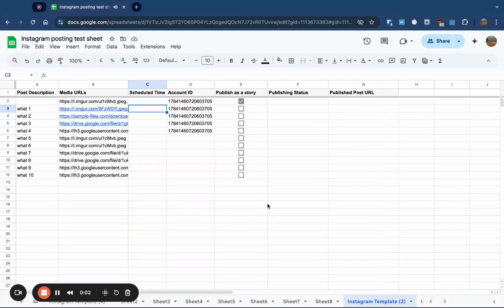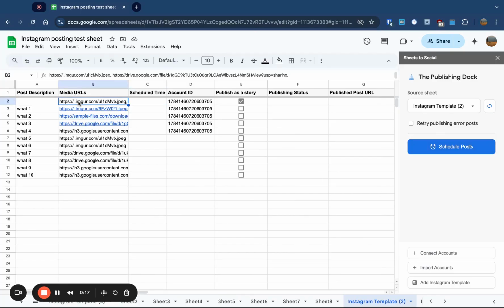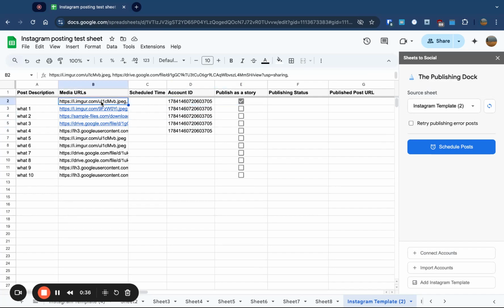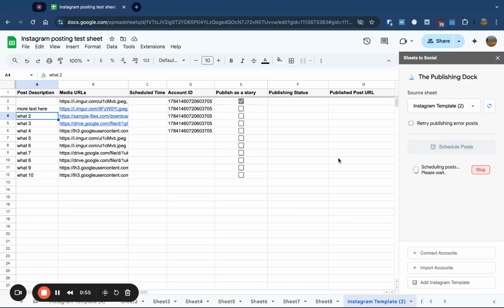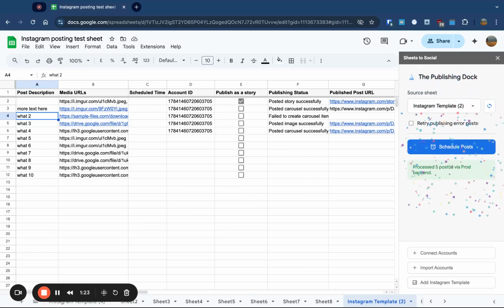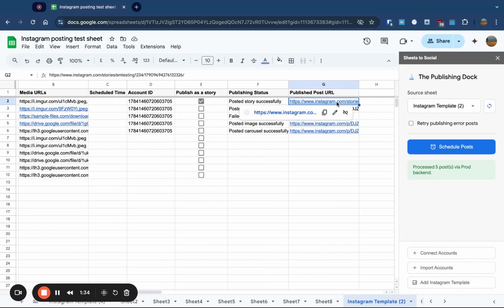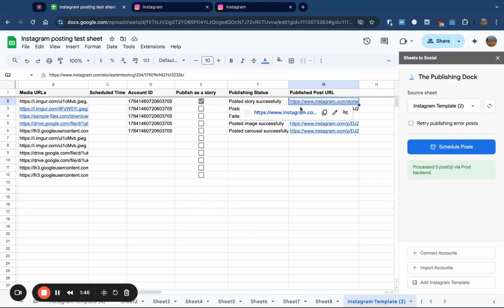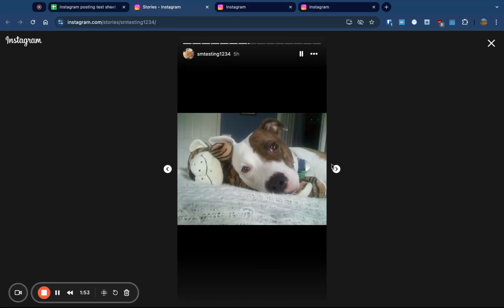Automate social media posts from Google Sheets to Instagram